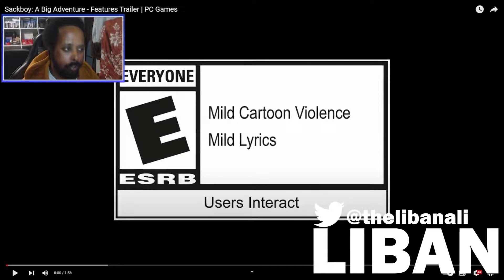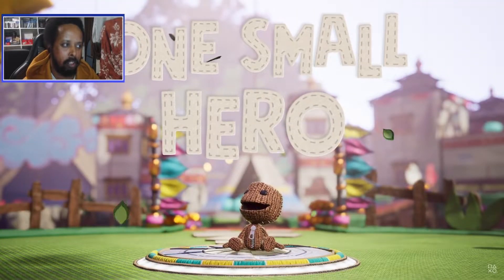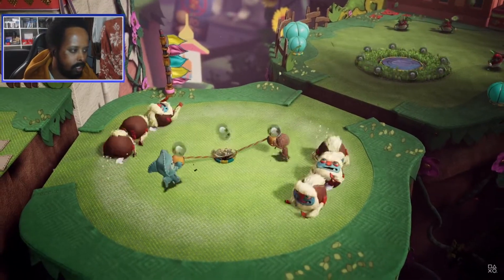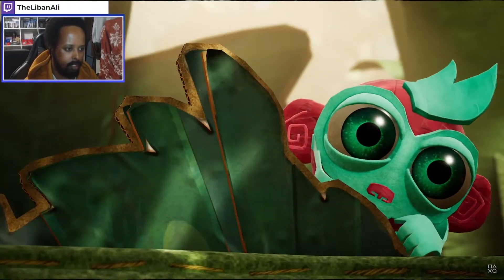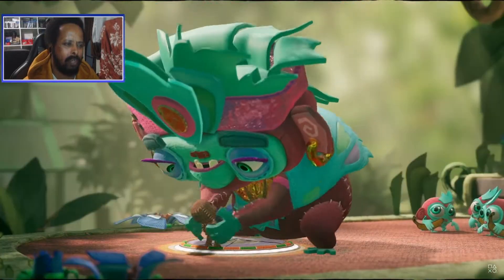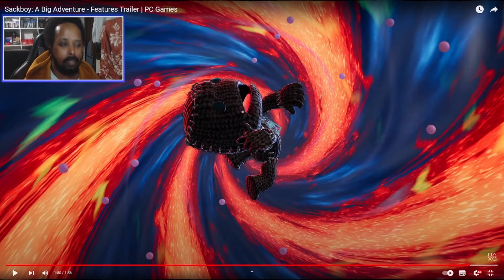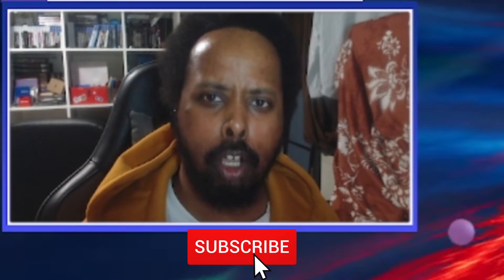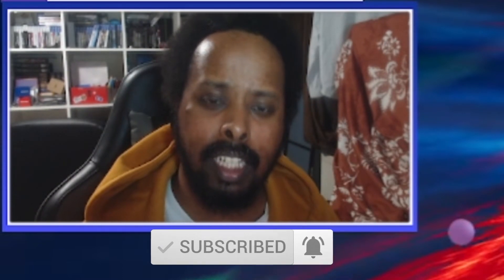Sackboy: A Big Adventure - PC Features Trailer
Today PlayStation released a new trailer for Sackboy: A Big Adventure which is coming to PC and showcased some of the new PC features this version will have.

sackboy a big adventure pc has been rumored for a long time now and PlayStation have finally pulled the trigger with the sackboy a big adventure pc release date. The sackboy a big adventure pc port looks incredible with 4K visuals and up to 120 FPS support.

sackboy pc gameplay is sure to be levelled up with the addition of mods too!

Check out my sackboy pc trailer reaction and the Sackboy: A Big Adventure - PC Features Trailer!

PlayStation® icon Sackboy bursts into action on PC in a huge 3D multiplayer platforming adventure, available October 27, 2022.

Sackboy: A Big Adventure published by PlayStation.